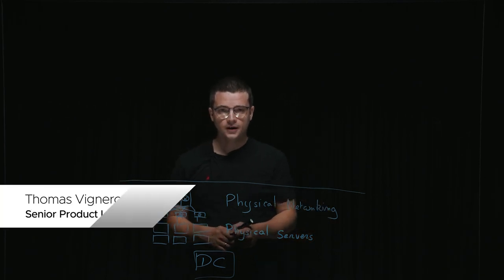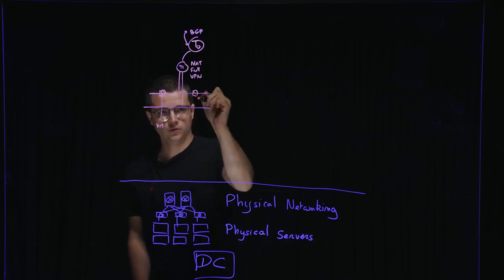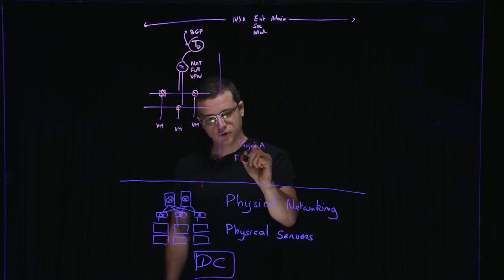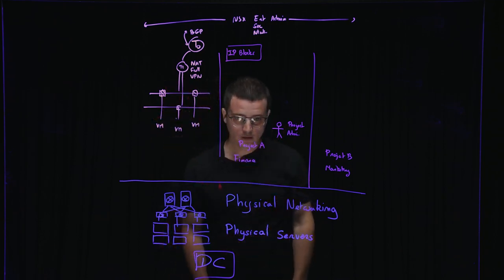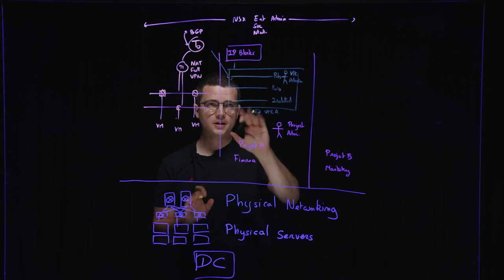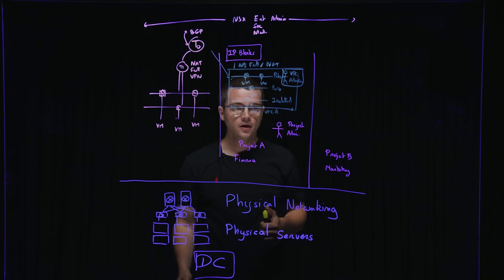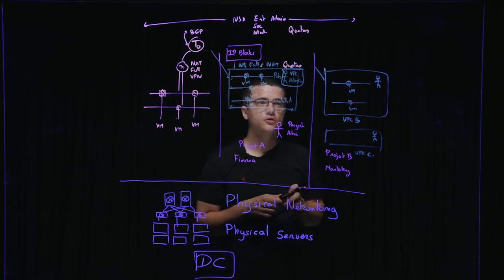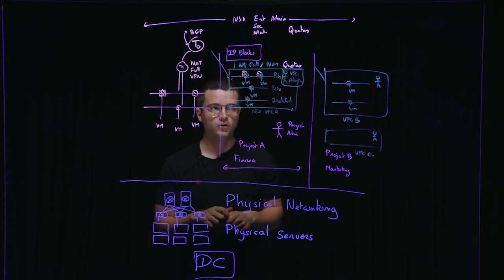Introduction to NSX powered Virtual Private Cloud (VPC)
Learn about how NSX VPC takes multi-tenancy in private cloud to a new level by simplifying automation, increasing agility and providing more autonomy to developers.

Speaker: Thomas Vigneron